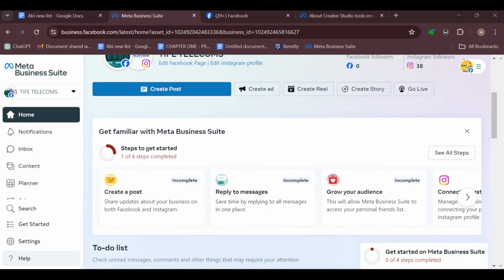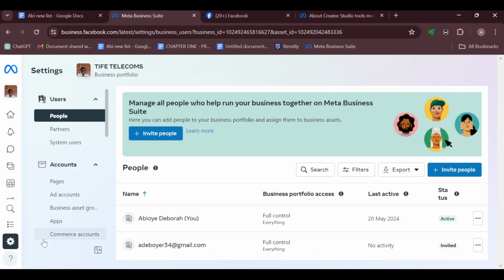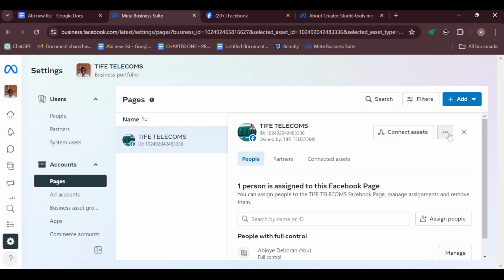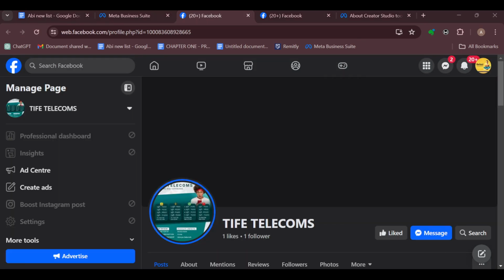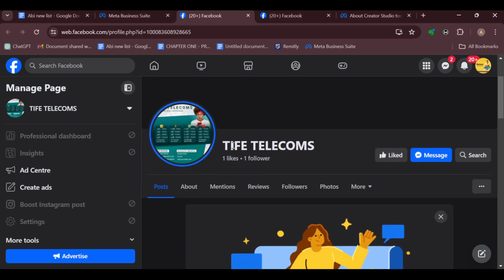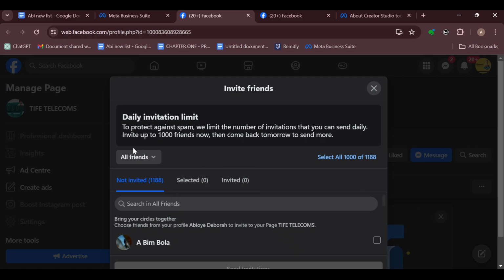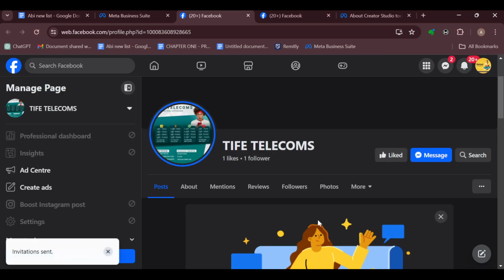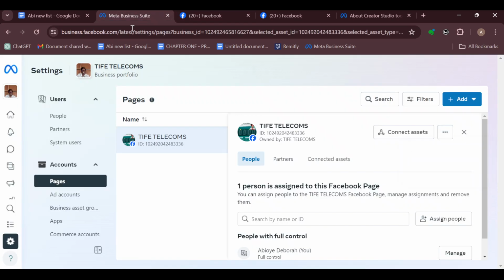How To Invite People To Like Your Facebook Page Using Meta Business Suite (Easiest way)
In this video I will show you How To Invite People To Like Your Facebook Page Using Meta Business Suite. It would be good if you watch the video until the end so that you don't miss important steps.